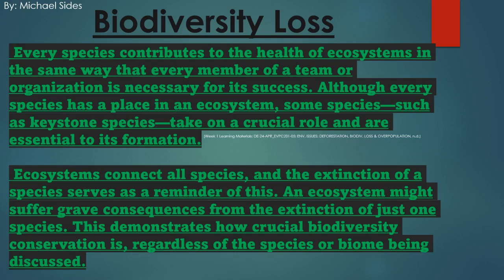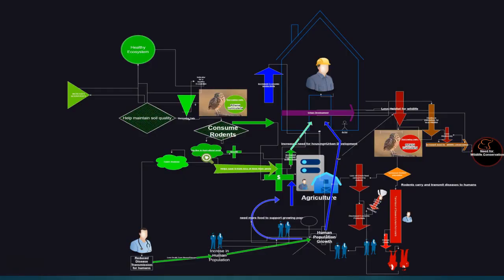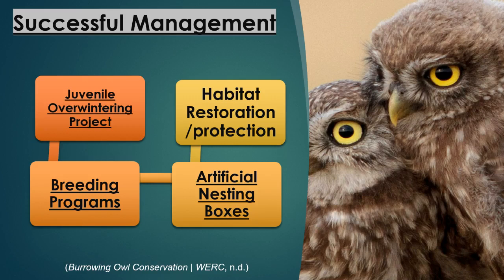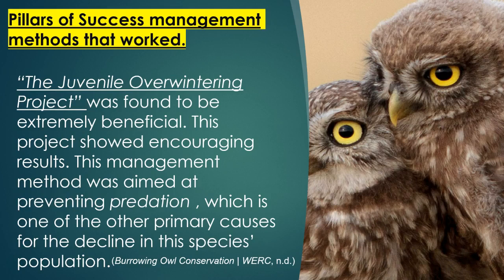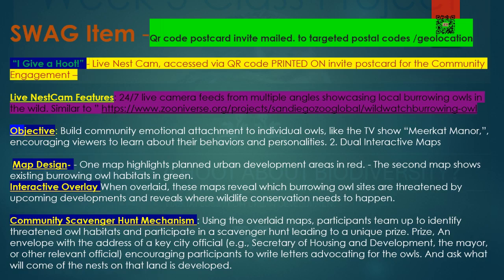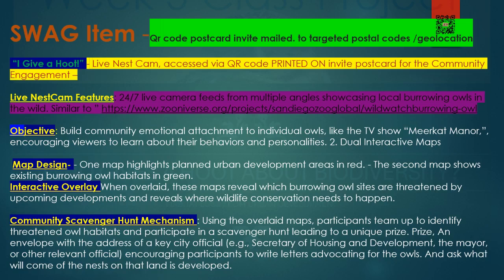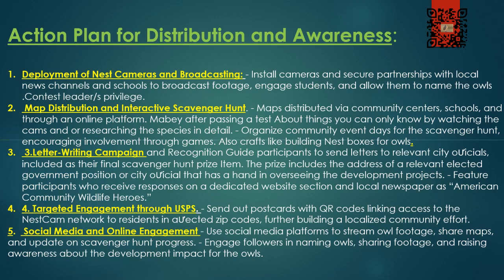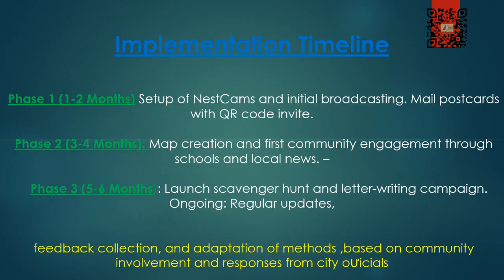Class Project Who Gives a Hoot About Biodiversity 1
This is my class project for my class :

EVPC201

ENVIRONMENTAL ISSUES: DEFORESTATION, BIODIVERSITY LOSS, AND OVERPOPULATION

Its all about burrowing owls with an idea for conservation that involves the community with no age restrictions.